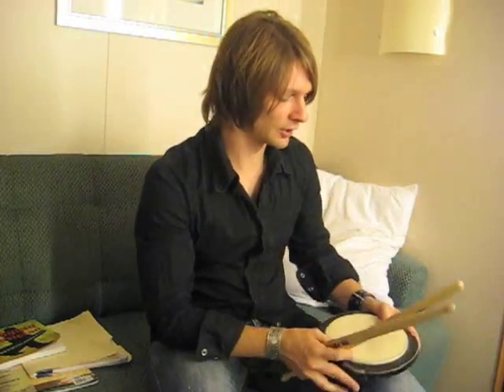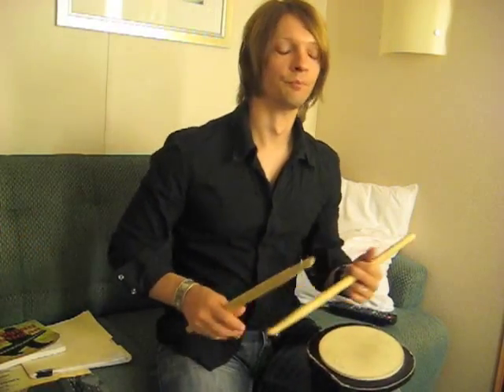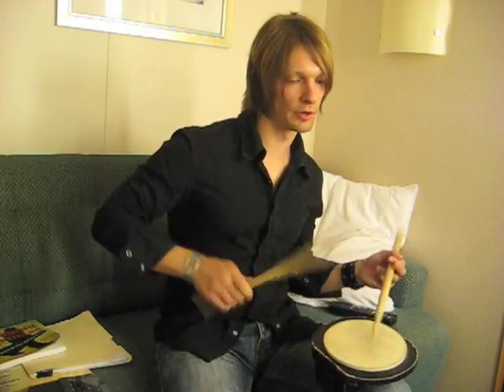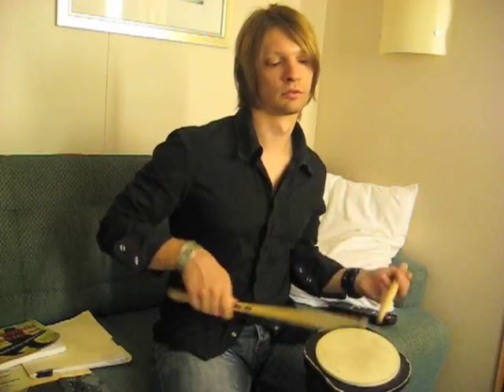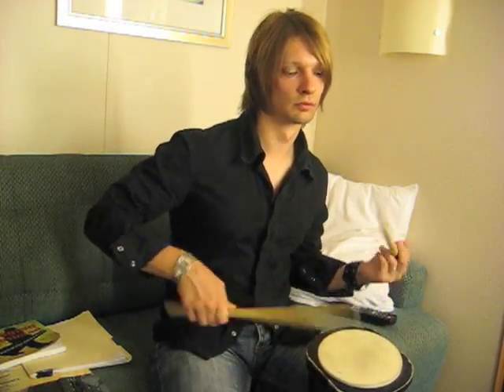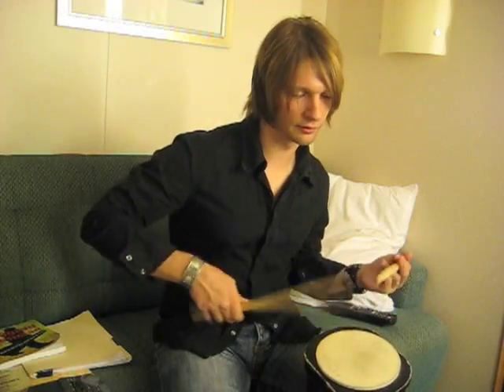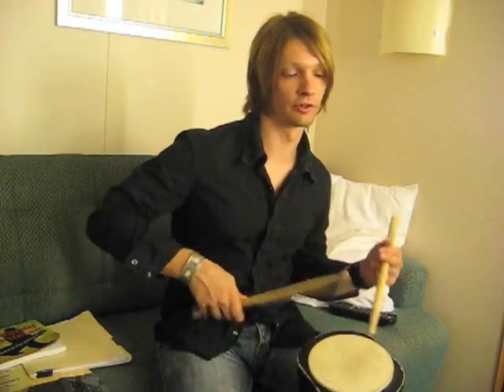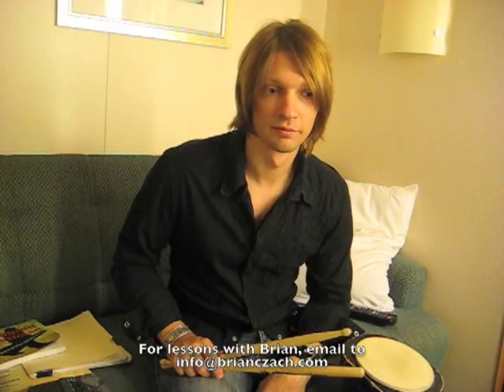Brian Czach Drum Warmups Drum Instructional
Brian Czach gives a demonstration of a practice pad warm-up routine.